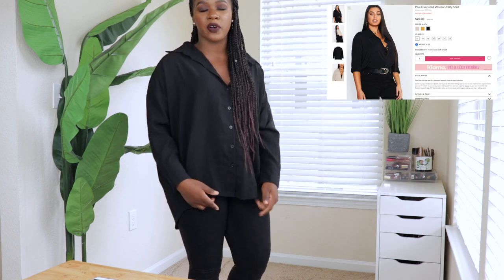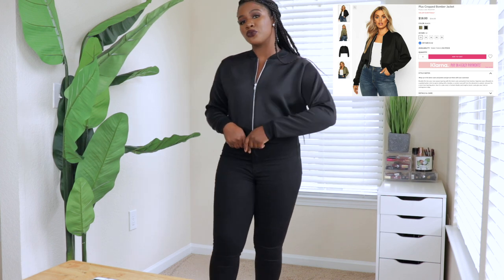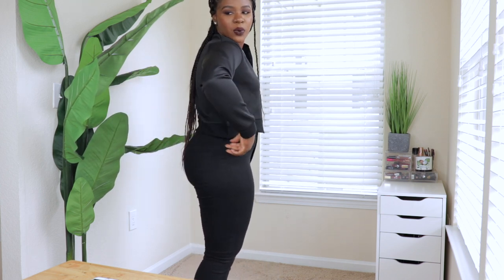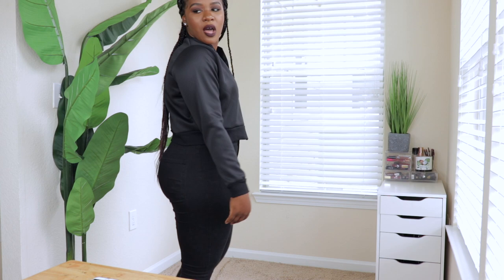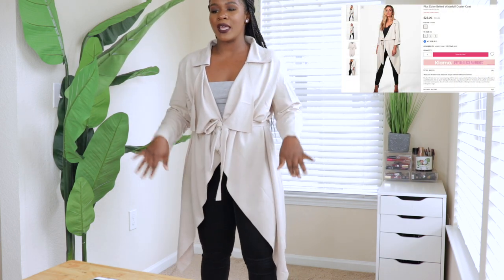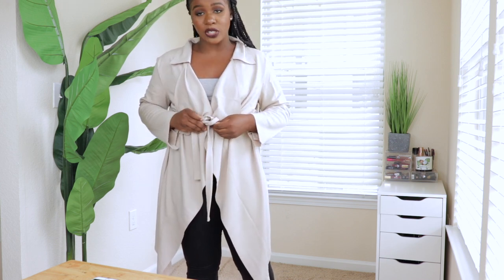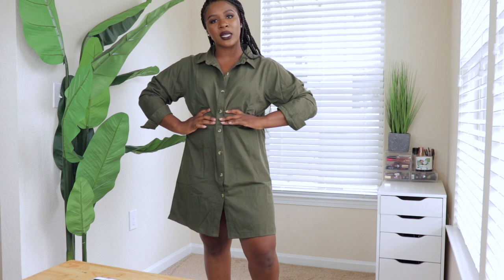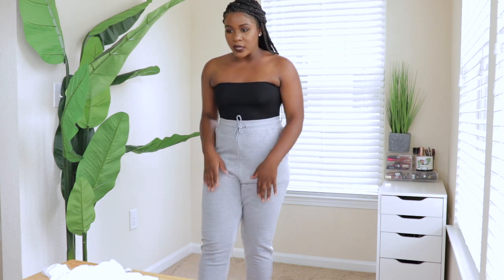BOOHOO FALL TRY ON HAUL! l 2019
Open..♡

Soo I have a Boohoo Fall Haul for you guys today! What other sites would you like to see a haul from? Let me know♡